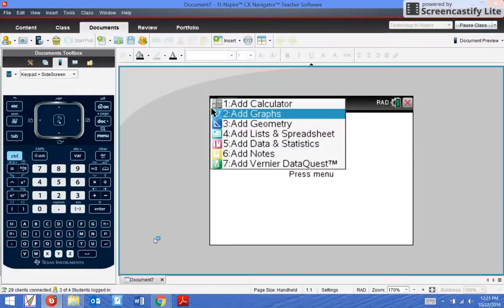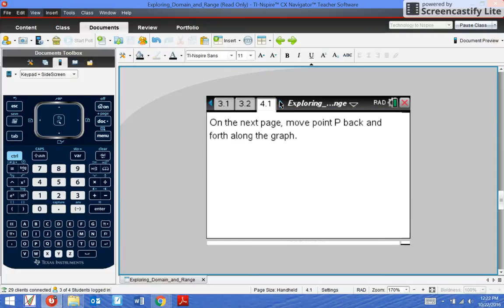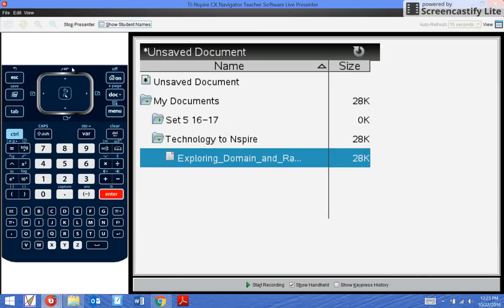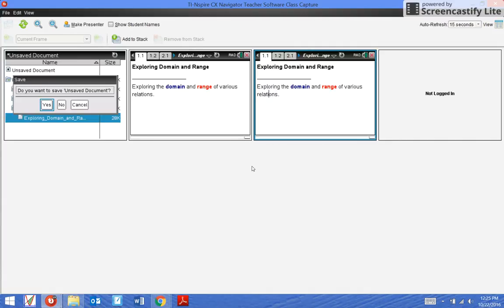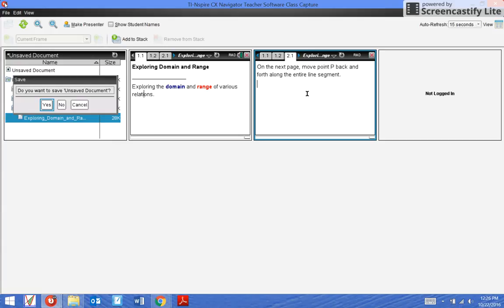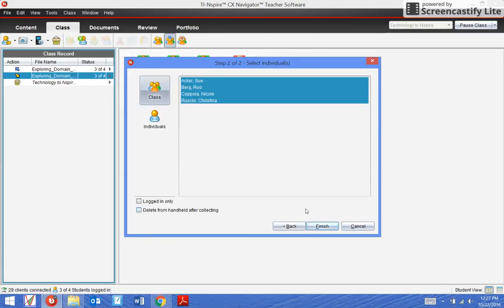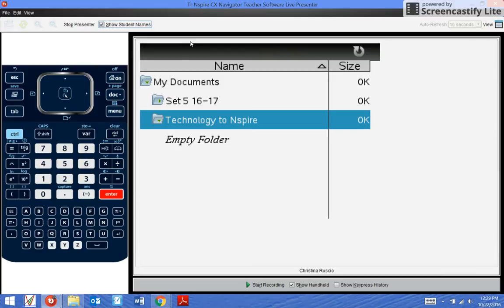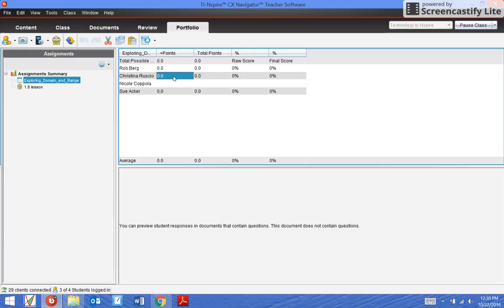TI Nspire Navigator Teacher Tutorial: Sending and Collecting Documents